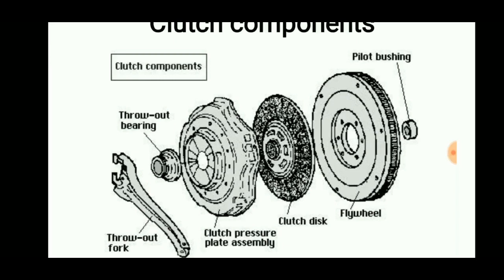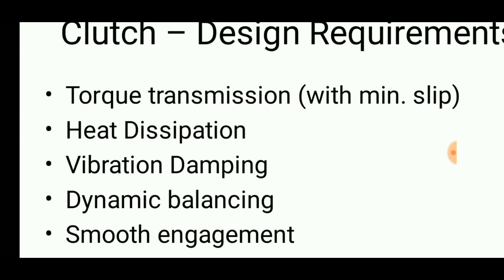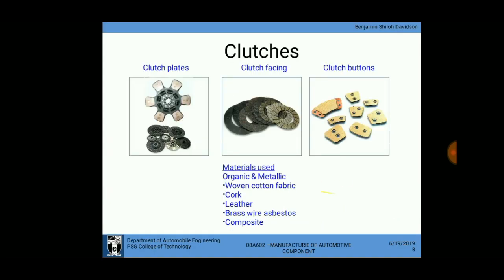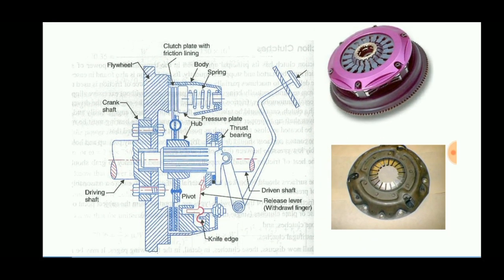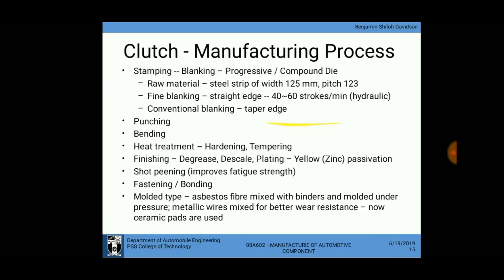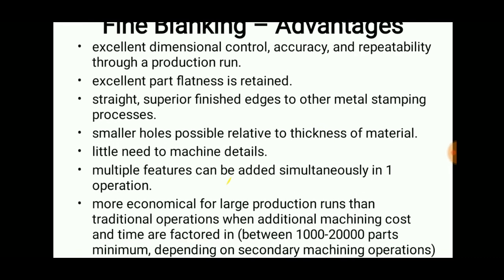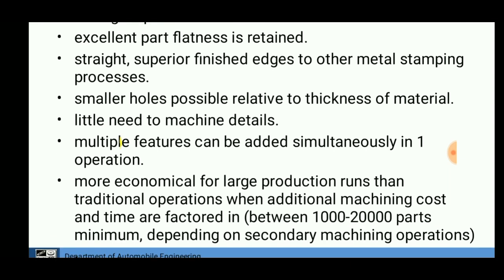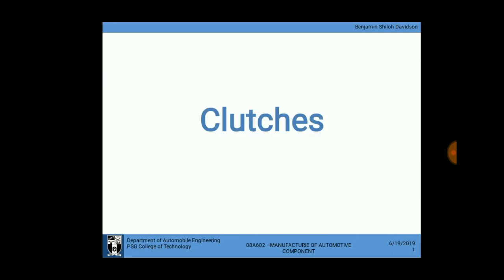Clutch System| Components| Manufacturing Process | Design Requirements | ENGINEERING STUDY MATERIALS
A clutch is a mechanical device which engages and disengages power transmission especially from driving shaft to driven shaft.

In the simplest application, clutches connect and disconnect two rotating shafts (drive shafts or line shafts). In these devices, one shaft is typically attached to an engine or other power unit (the driving member) while the other shaft (the driven member) provides output power for work. While typically the motions involved are rotary, linear clutches are also possible.

In a torque-controlled drill, for instance, one shaft is driven by a motor and the other drives a drill chuck. The clutch connects the two shafts so they may be locked together and spin at the same speed (engaged), locked together but spinning at different speeds (slipping), or unlocked and spinning at different speeds (disengaged).
   The clutch assembly contains several major parts: flywheel, clutch disc, clutch cover assembly, clutch release bearing, and clutch release fork.

Clutch Plate Manufacturing Process & Raw Materials
The clutch plate manufacturing process is as simple as assembling. According to the design drill the holes on the clutch plate castings. Then fix the resin or glue. Hard them in the hardening furnace. Then you must check the quality of the products. The final step is packaging. And the product is ready for market.

The major essential raw material list includes

Main drive plates with shoe holder
Liner Shoe
Spring Holder plate
Plain/lock Washer
Rivet of different sizes & sorts
Packaging consumables

Friction clutches :
The vast majority of clutches ultimately rely on frictional forces for their operation. The purpose of friction clutches is to connect a moving member to another that is moving at a different speed or stationary, often to synchronize the speeds, and/or to transmit power. Usually, as little slippage (difference in speeds) as possible between the two members is desired.